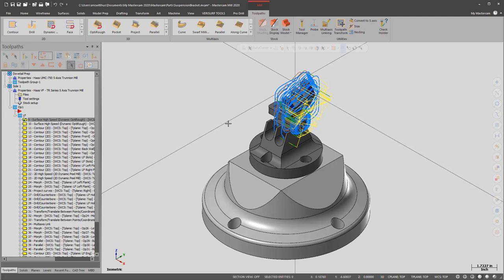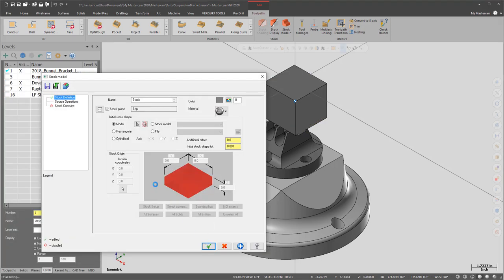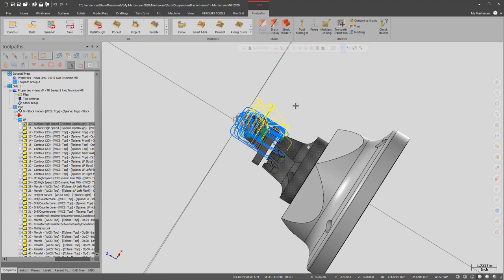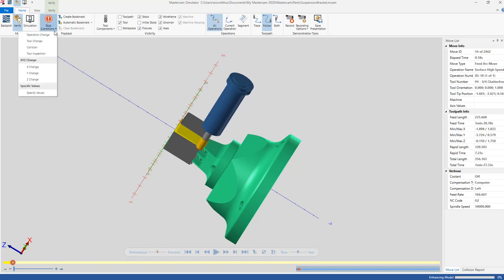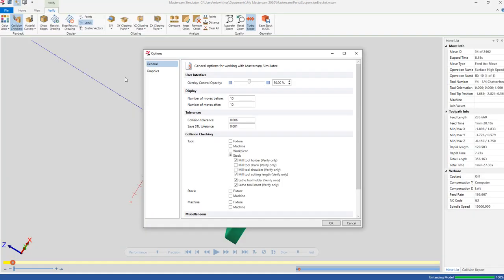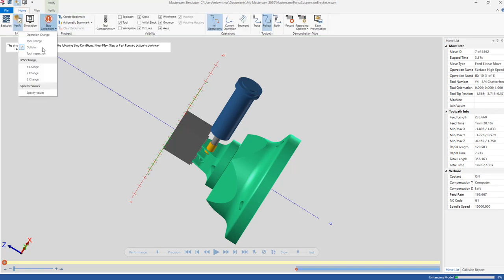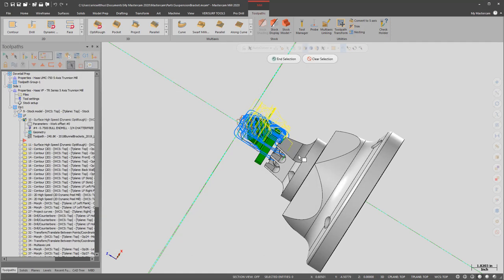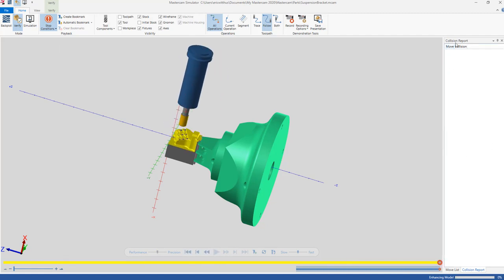Checking for collisions against fixtures in Mastercam 2020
In this video we'll take a look at setting up fixtures for verification and checking for collisions against those fixtures.